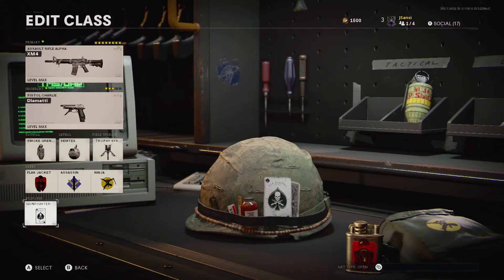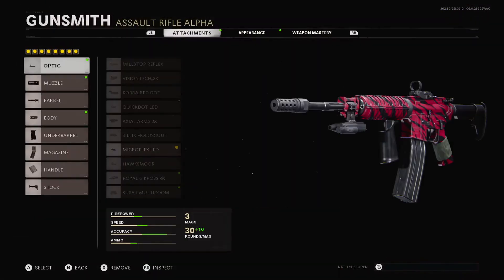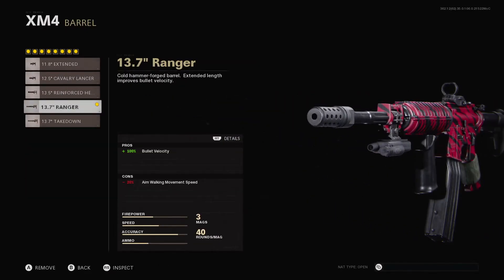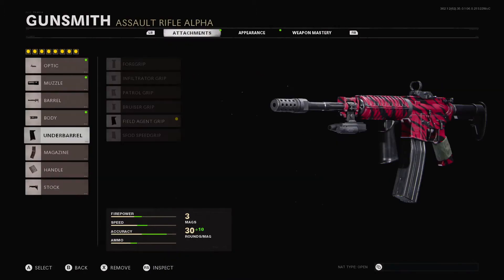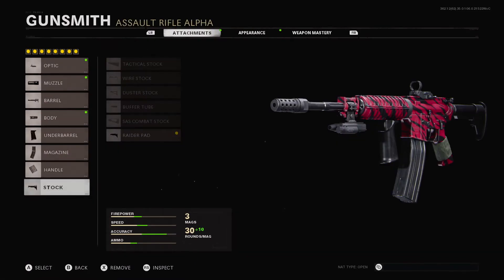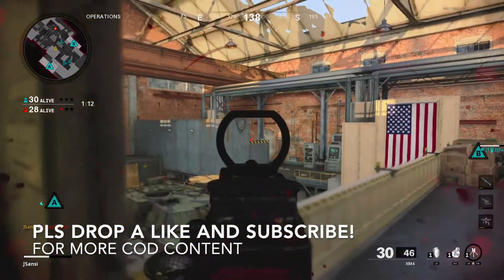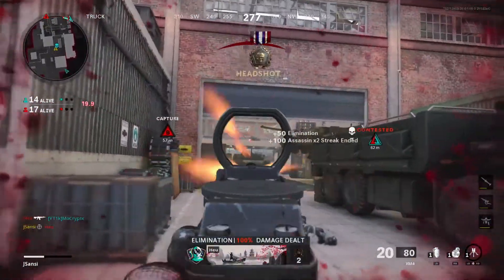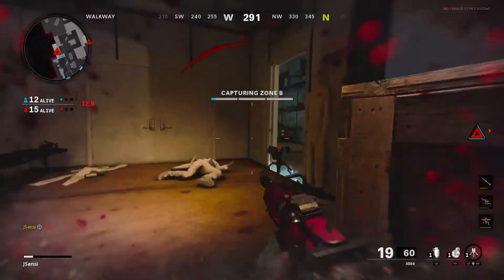BEST GUN IN COLD WAR LEAGUE PLAY! (XM4)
This video shows you how to make the best gun in Black Ops Cold War League Play. This gun absolutely lasers, zero recoil, high damage, and high fire rate. You can single handedly win games by using this weapon. It is really incredible how good it is.

XM4 Call of Duty Black Ops Cold War League Play